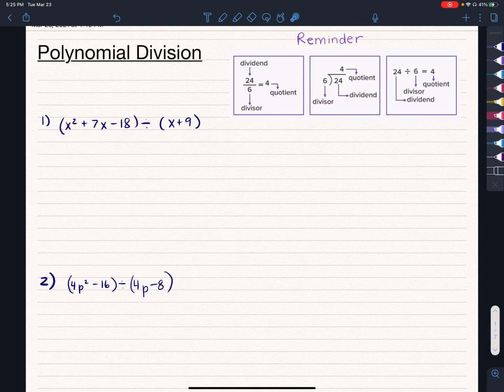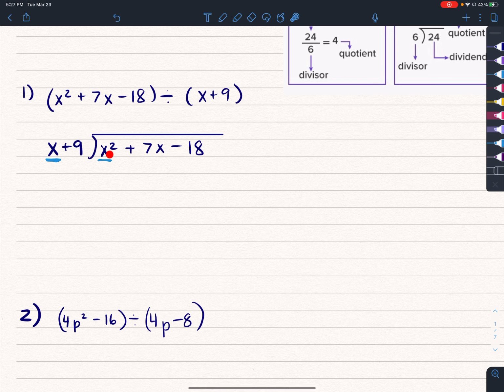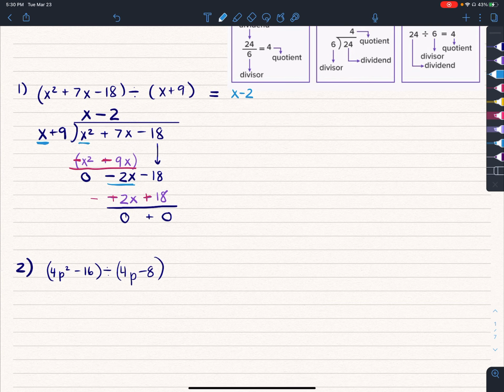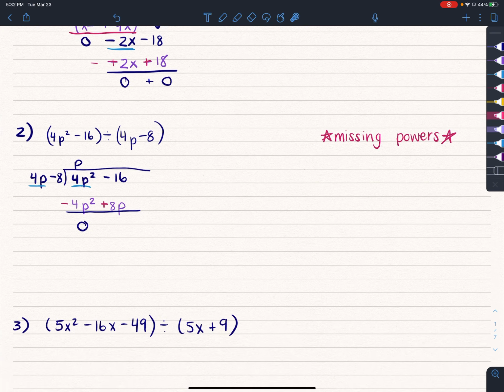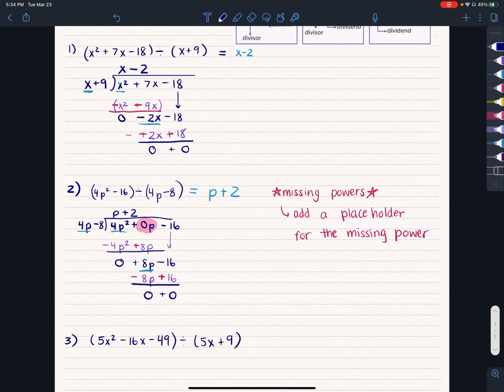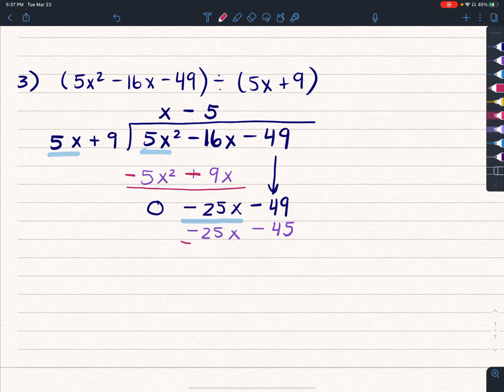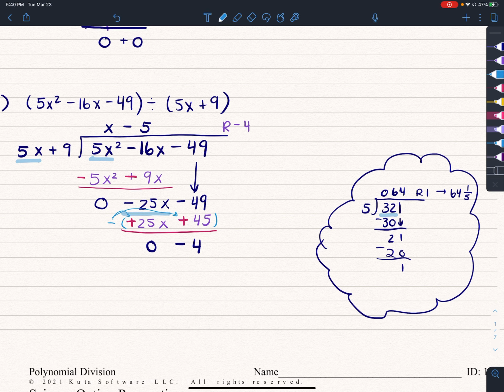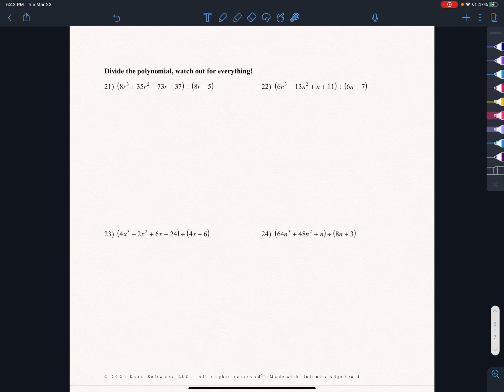Polynomial Division (SN Prep)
This is the seventh video in the Science Option Prep video series.